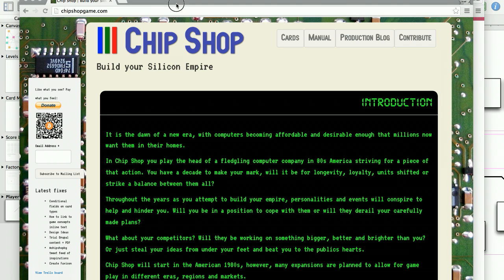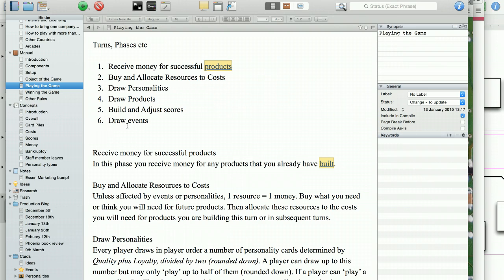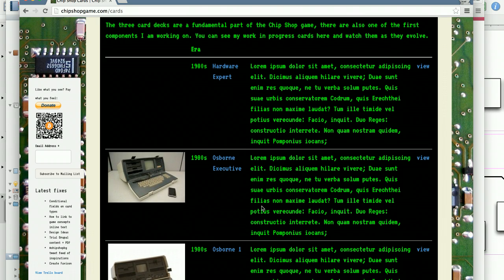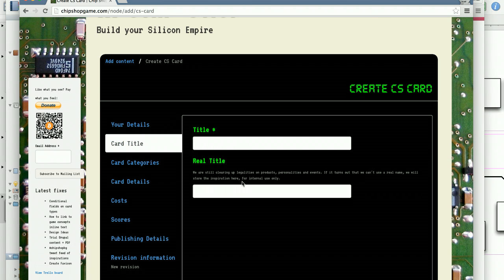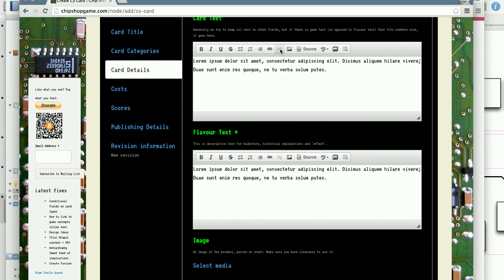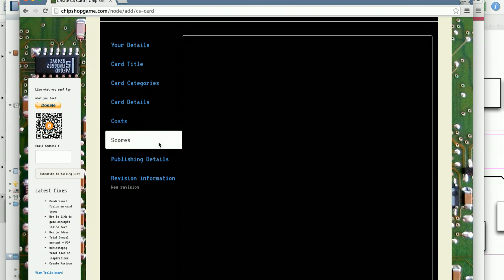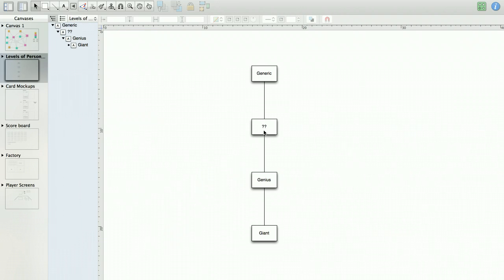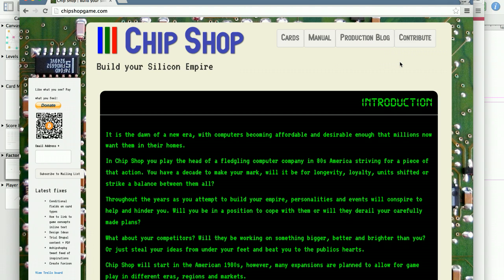An Introduction to the Chip Shop Board Game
My first video blog post to introduce you to my open source board game about running a computer company in 80s America.